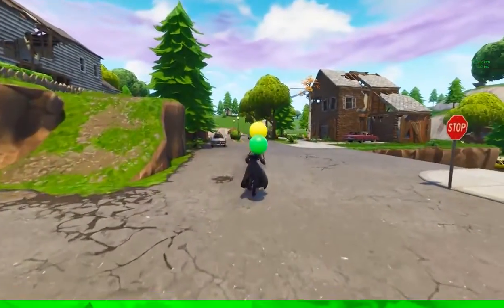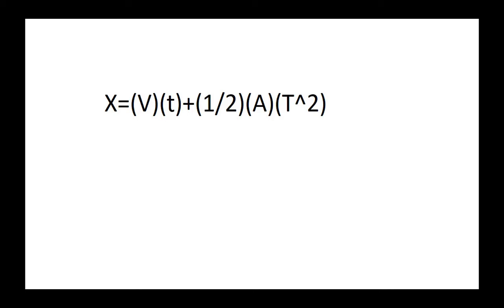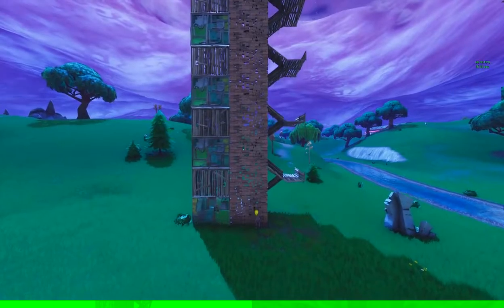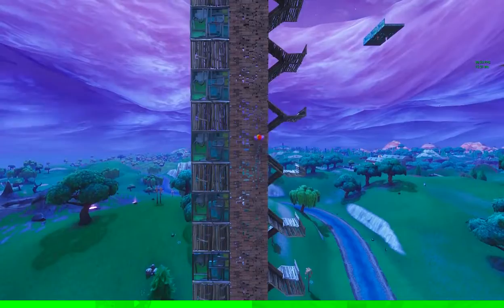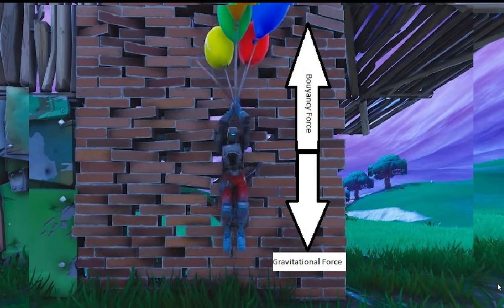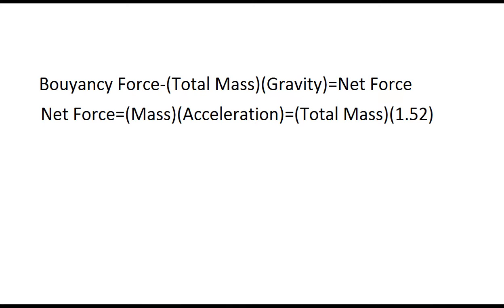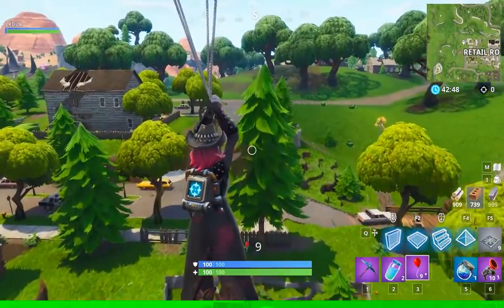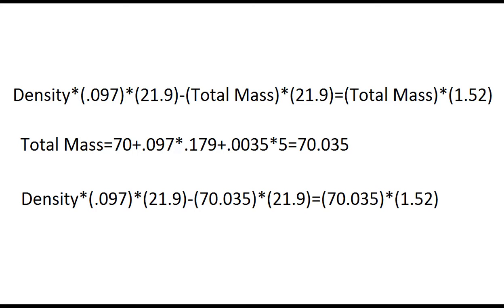Learning Buoyancy Through Fortnite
Learn more about the world of fortnite and how to use a variety of simple physic concepts.